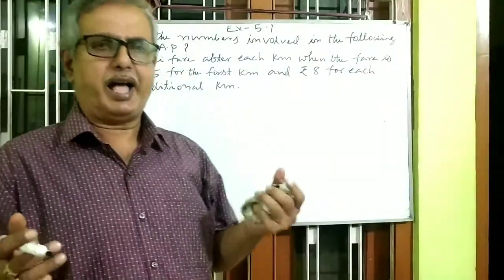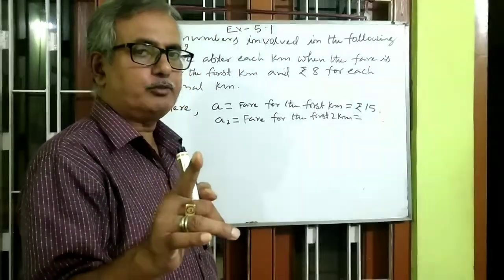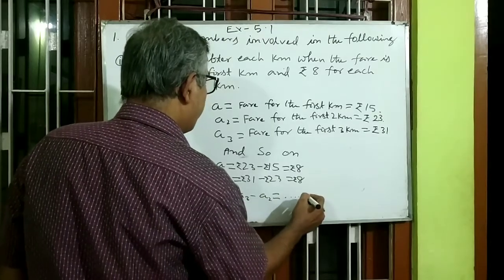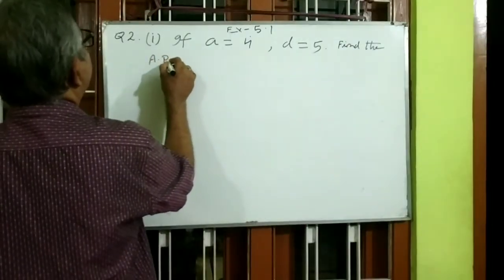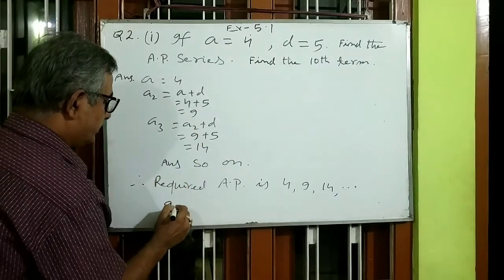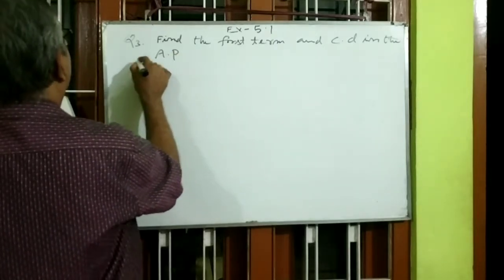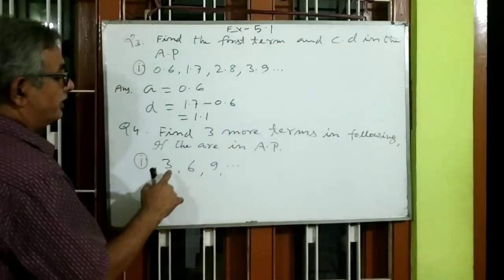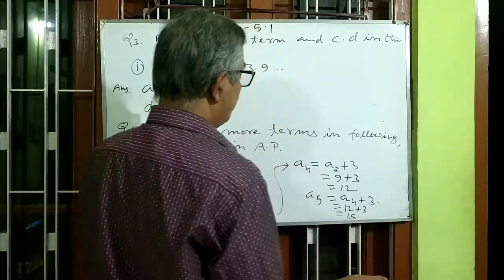Mathematics 10 Arithmetic progression P 2